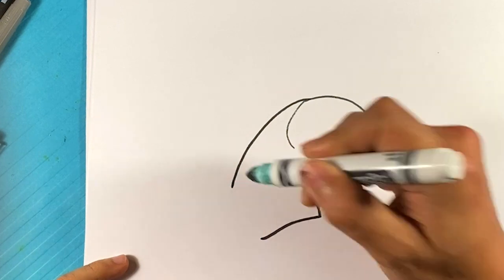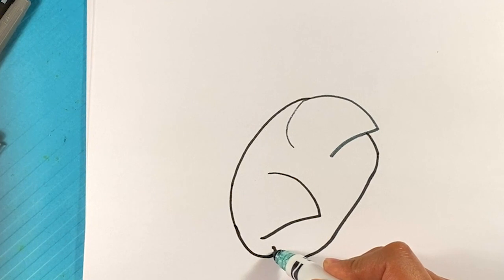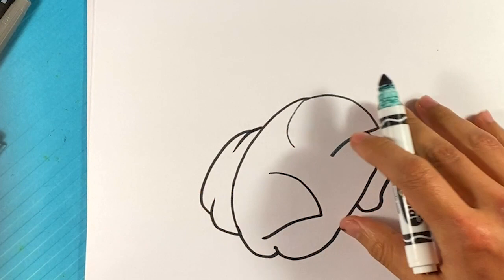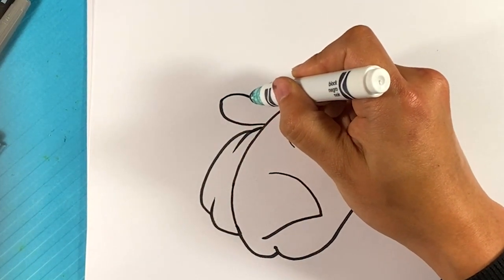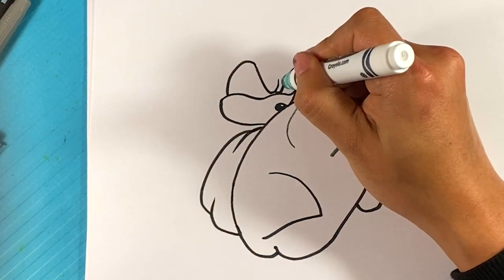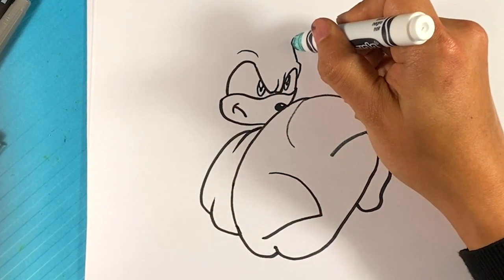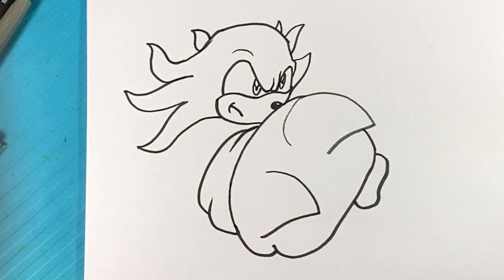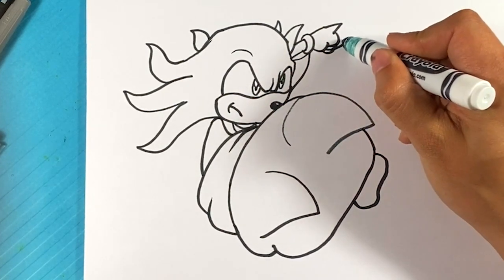AMAZING How to Draw KNUCIKLES EXTREME PUNCH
PICK UP a  SUSHI CATS COLORING BOOK:

PLAYLIST PAGE!

In this drawing lesson for beginners,  on this, I'm going to go over how to draw knuckles from  Sonic the Hedgehog.  A pretty standard step by step. I hope you follow through with the entire lesson. Love this fun time.  I love video games.

Cool Links ___________________________________________________